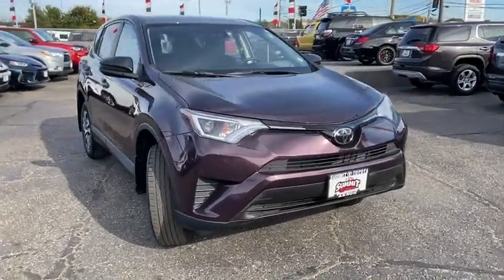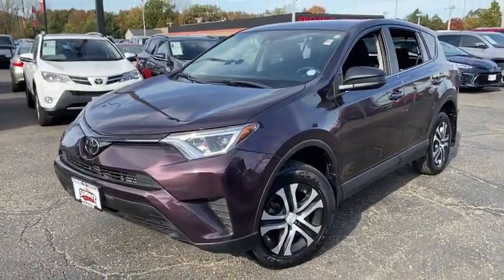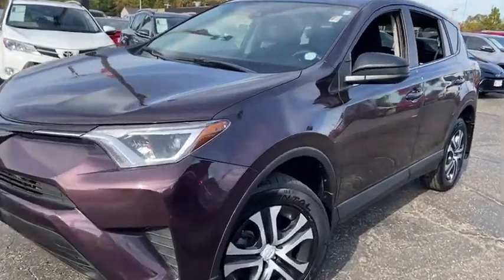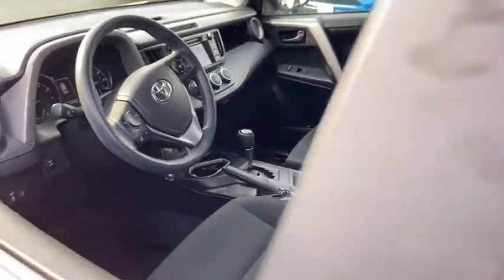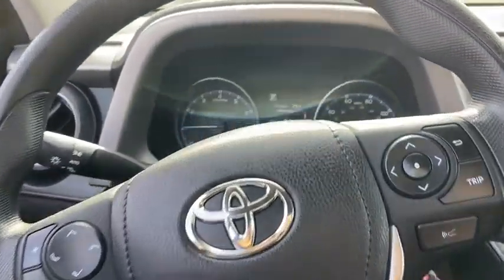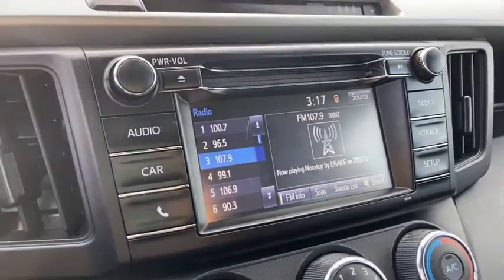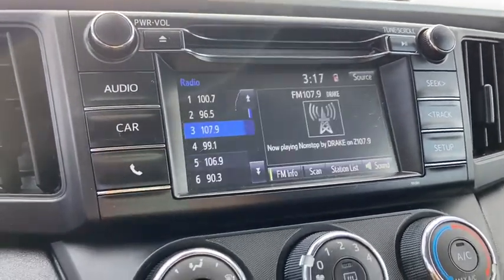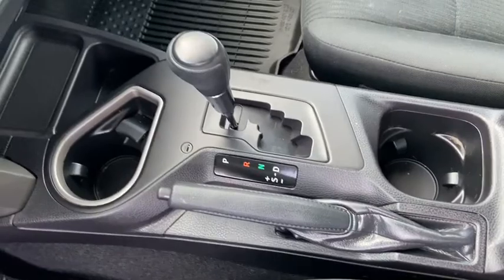2018 Toyota RAV4 Akron, Wadsworth, Canton, Barberton, Copley, OH K0083C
Black Used 2018 Toyota RAV4 available in Akron, Ohio at Summit Toyota. Servicing the Wadsworth, Canton, Barberton, Copley, OH area.

Summit Toyota
1535 Vernon Odom Blvd